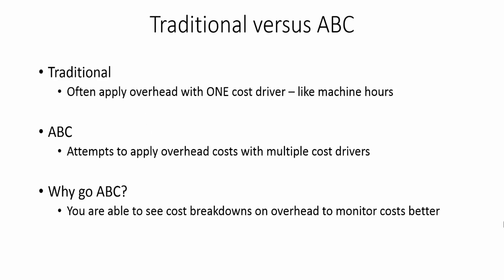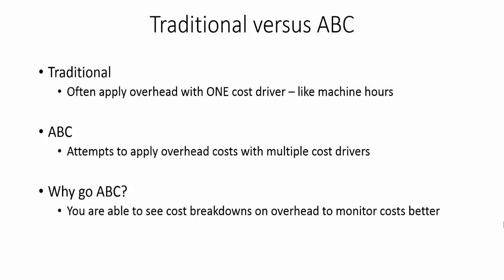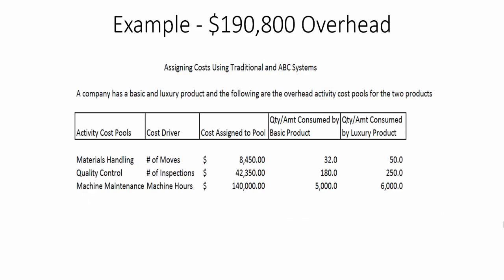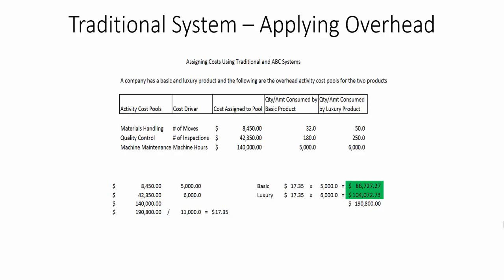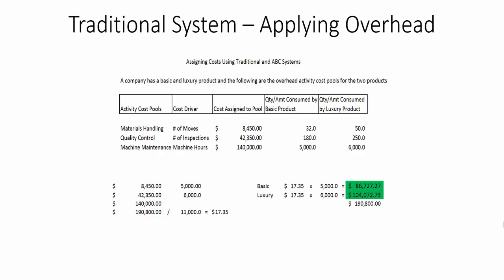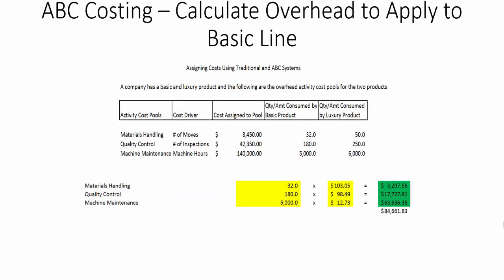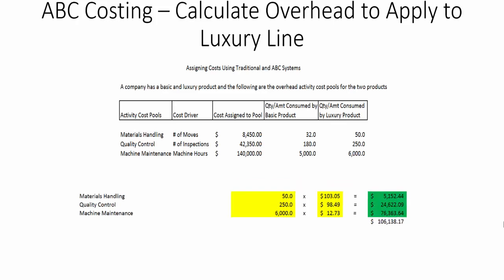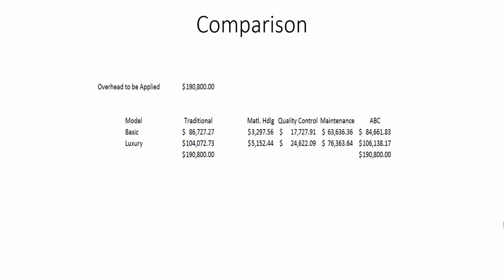How to Apply Overhead-Traditional Versus ABC Costing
Learn how to apply overhead comparing the traditional model versus the ABC Costing model.